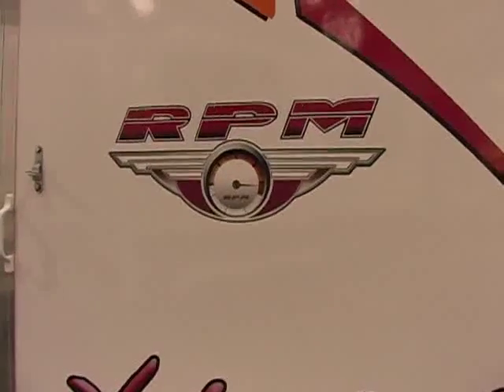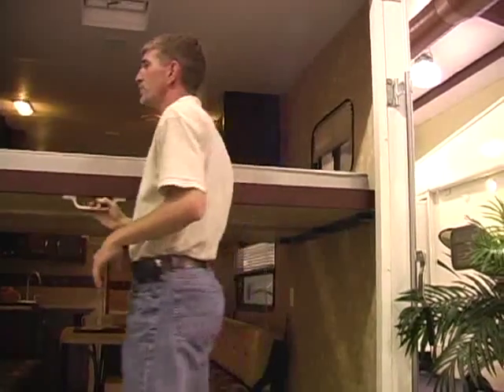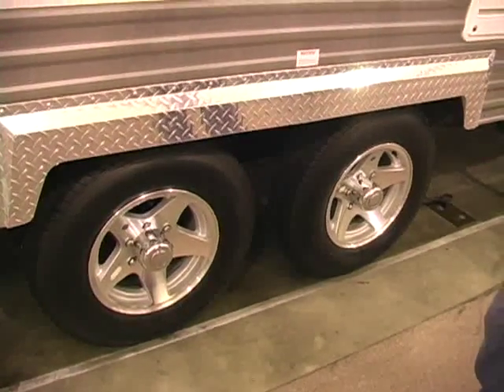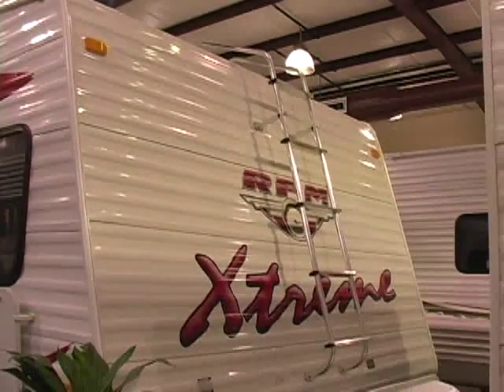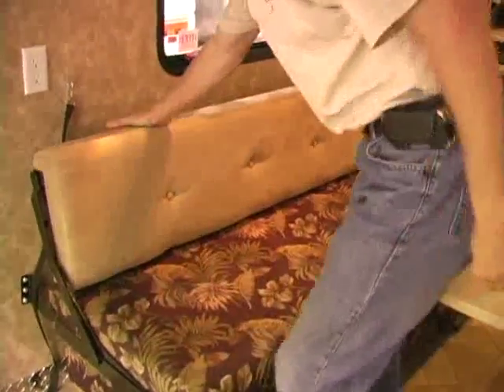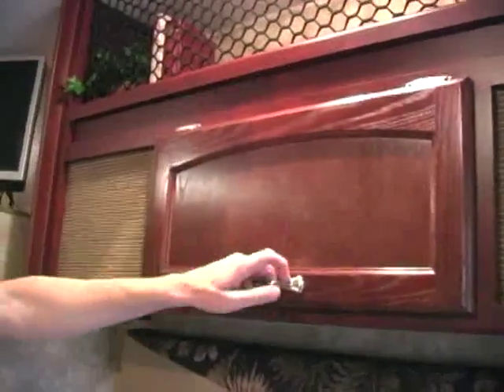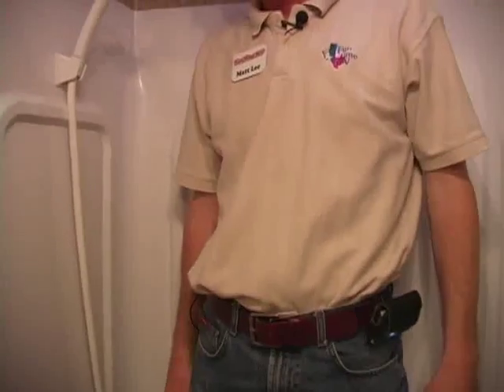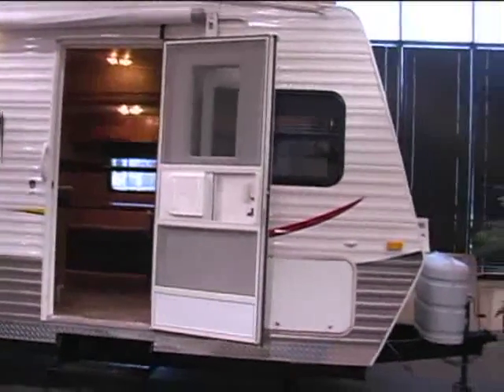RPM Extreme 23FB Toy Hauler Travel Trailer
The RPM Extreme 23FB Toy Hauler Travel Trailer has a Fold Down Ramp w/Spring Assist, 12' 6" Toy Parking Space, Pull Down Queen Bed, 2 Fold Up Sofa Beds w/Fold Up Table, Overhead Storage, Range, Double Kitchen Sink, Refrigerator, Wardrobe, Lavatory, Front Bath w/Shower, Front Queen Bed, TV Shelf, Pass Thru Storage, Overhead Cabinet and Much More!